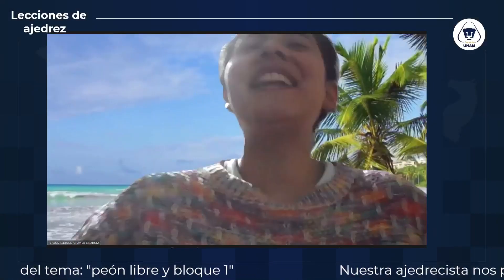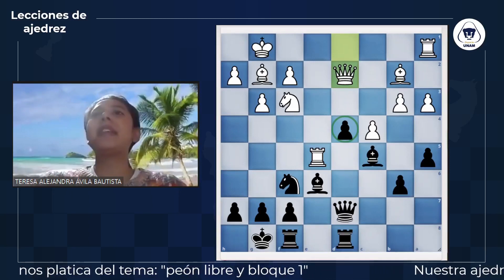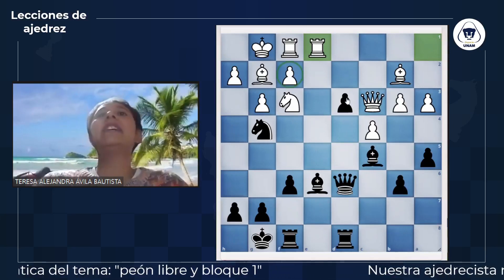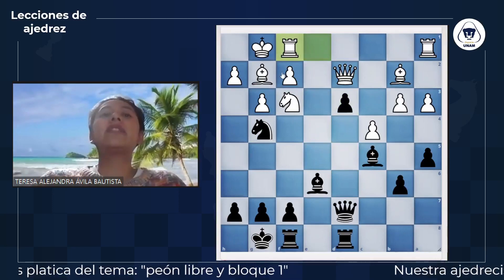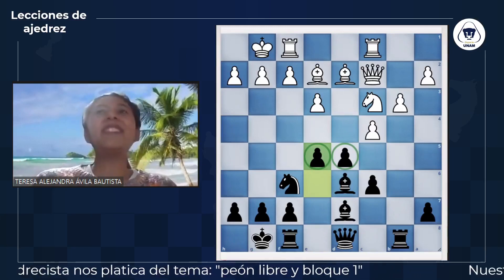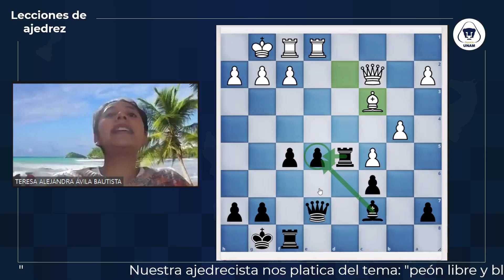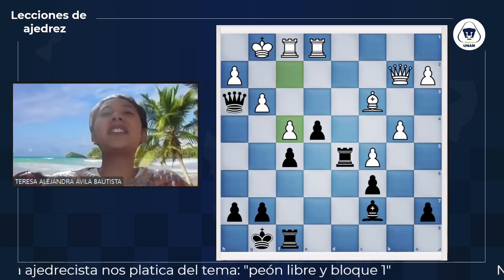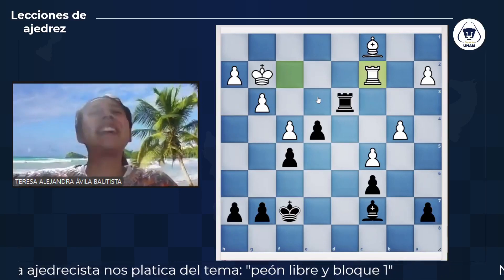Peón libre y bloque 1: 20 marzo 2024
Profesora: Teresa Ávila